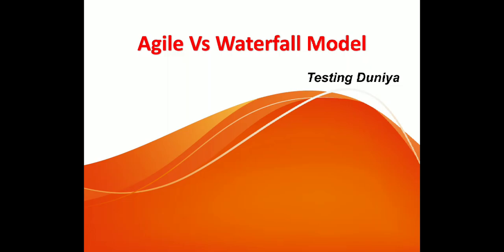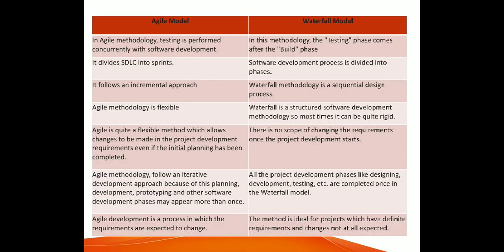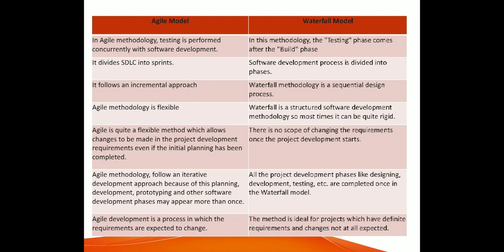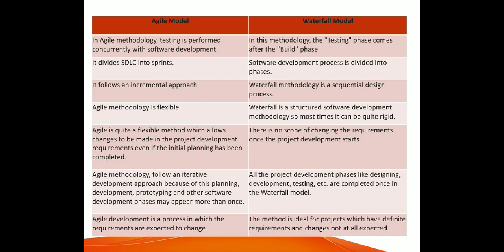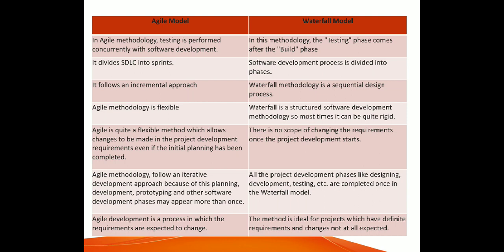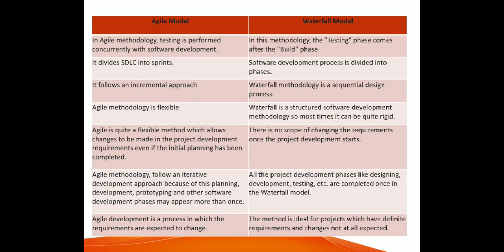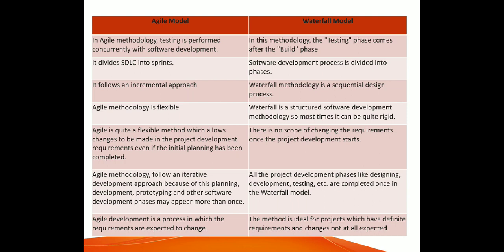Difference Between Agile model and waterfall model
This video is about the difference between agile model and waterfall model.